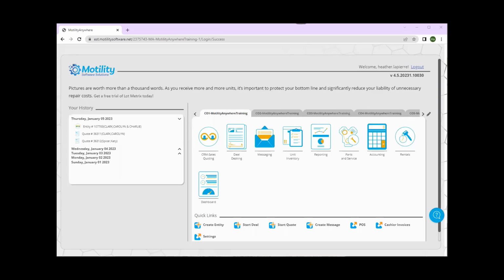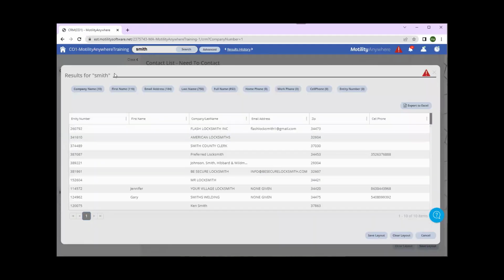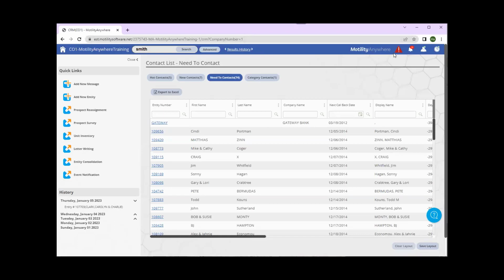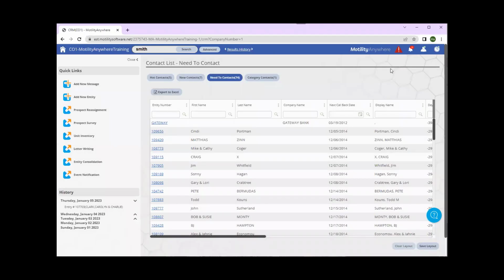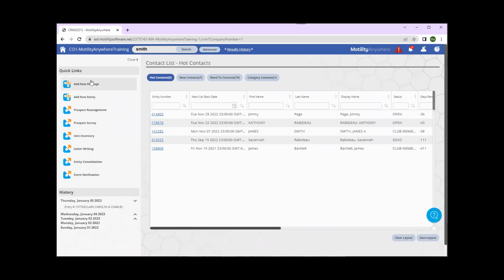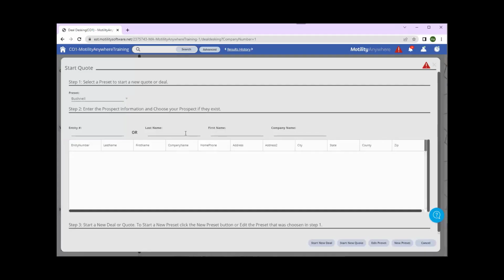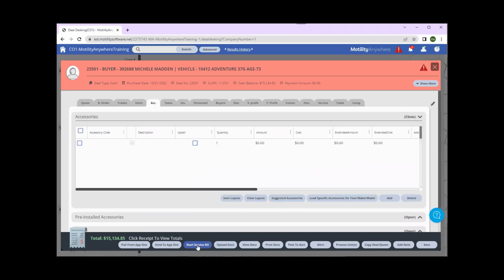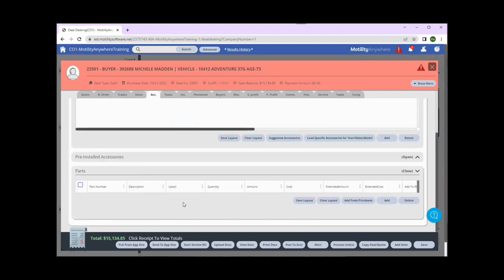MotilityAnywhere Migration - CRM and Deal Desking Full Webinar